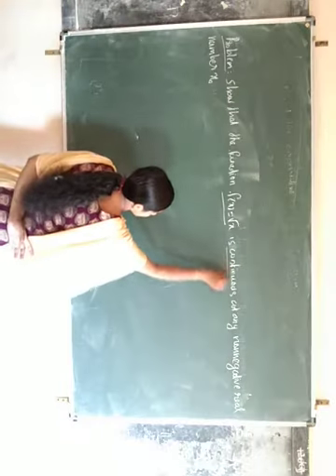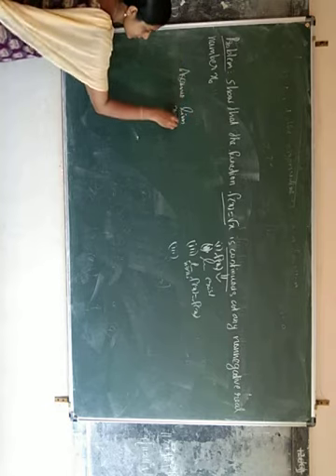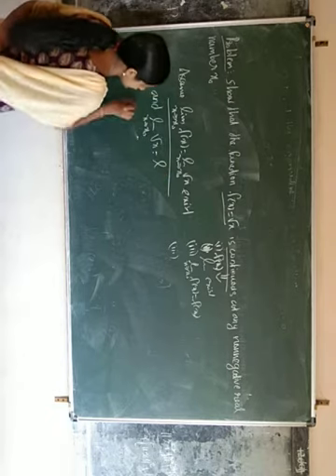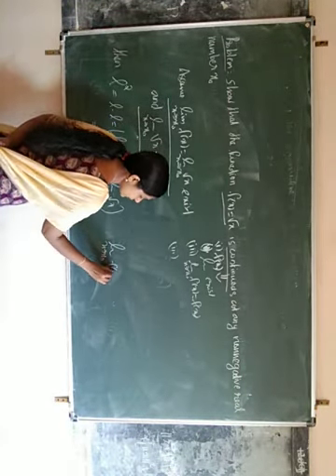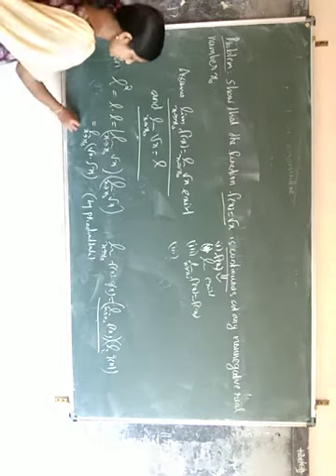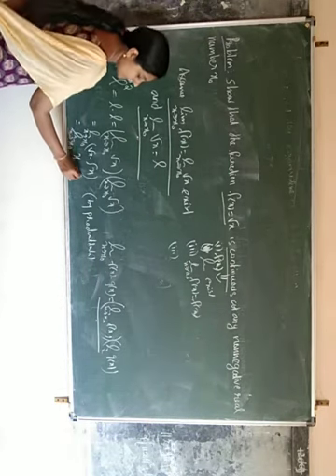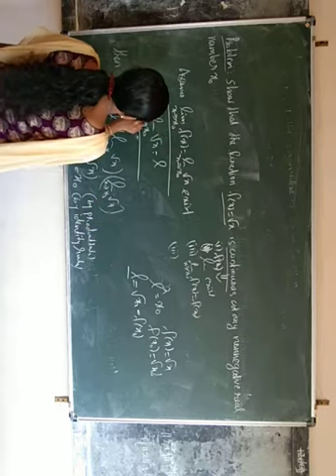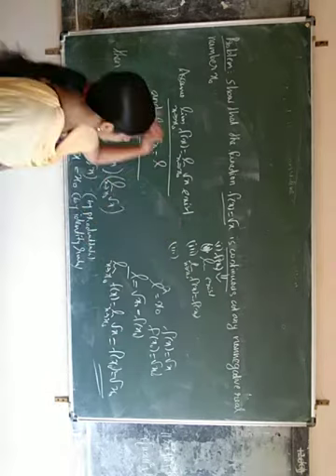Continuity of root x part 1/// first sem complementary mathematics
First semester BSc complementary mathematics /// calicut university